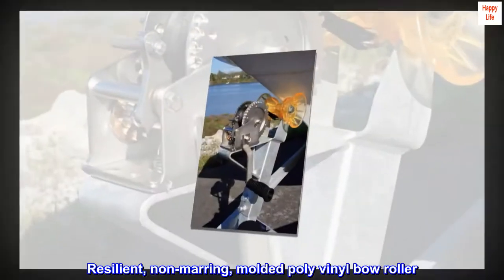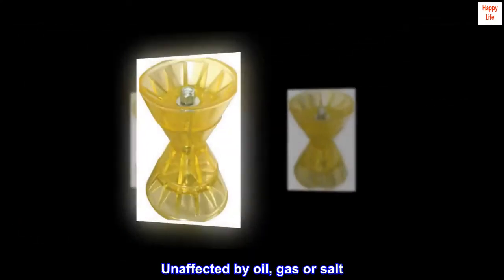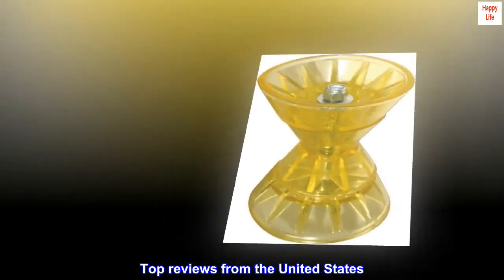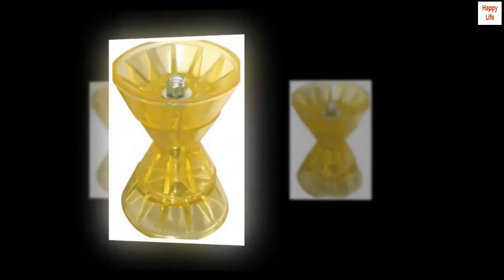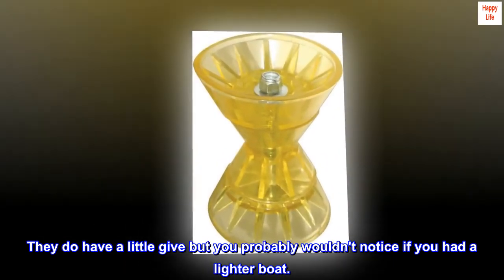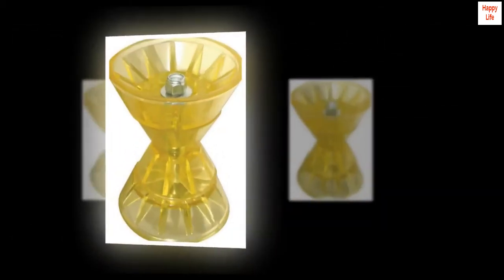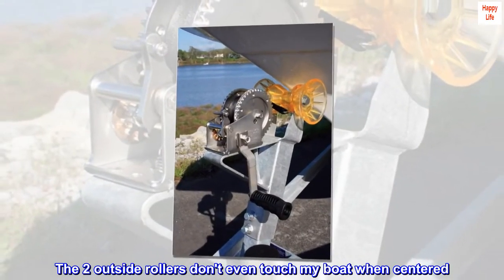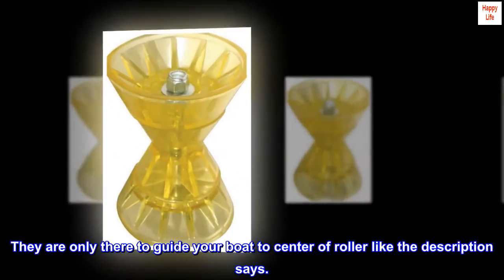SeaSense Super Polymer Bow Roller, 4-Inch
Resilient, non-marring, molded poly vinyl bow roller. Allows boat to roll smoothly on the trailer. Unaffected by oil, gas or salt. Spins freely to reduce drag while launching your boat

Better than the hard rubber ones.
The hard rubber ones would split from the weight of my boat. These hold up nice. They do have a little give but you probably wouldn't notice if you had a lighter boat.
The center part is 4", the whole thing is 7". Not sure why it's advertised as 4". Worked out for my bracket tho. Some people complained about it discolored after some time but not sure what the color matters.
The 2 outside rollers don't even touch my boat when centered. They are only there to guide your boat to center of roller like the description says.